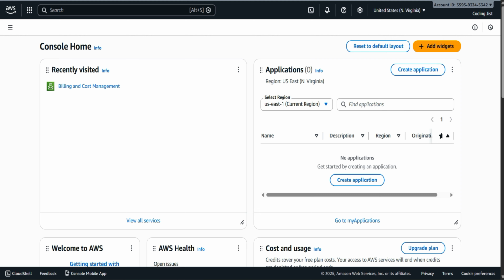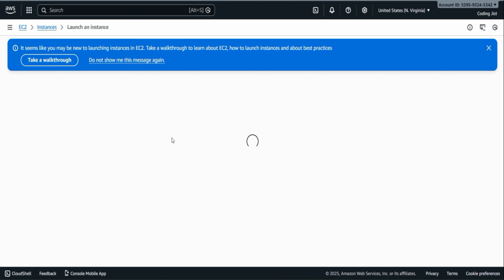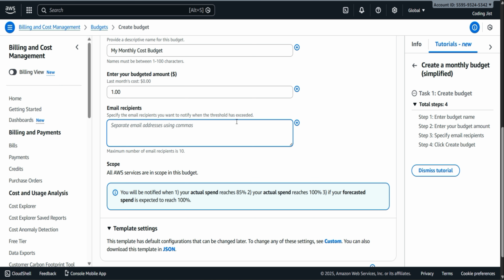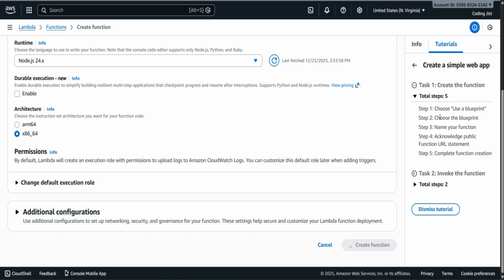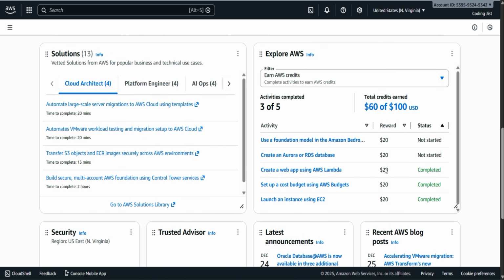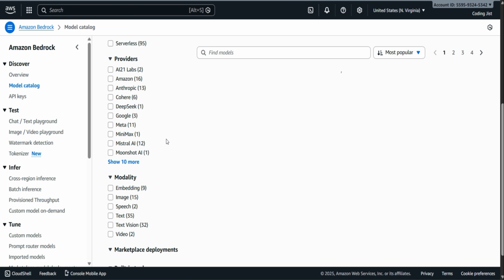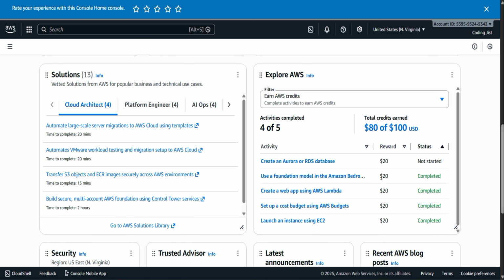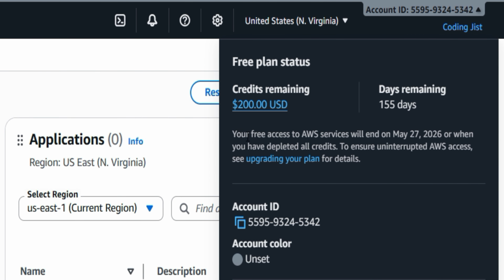AWS Get $100 Credit Free | Step-by-Step Guide | @CodingJist | Aditya Patel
Want to use AWS Cloud without spending money?
In this video, I’ll show you how to get $100 free AWS credits step by step and how to use them safely without unexpected charges.

This tutorial covers:
✔️ How to get $100 free AWS credits
✔️ Eligibility criteria (students & non-students)
✔️ Step-by-step process to claim credits
✔️ How to apply credits to your AWS account
✔️ How long the credits are valid
✔️ Best practices to avoid billing issues
✔️ What AWS services you can use for free

This video is ideal for beginners, students, developers, DevOps engineers, and anyone starting their AWS journey.